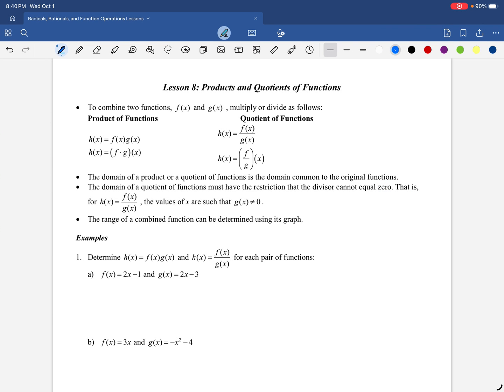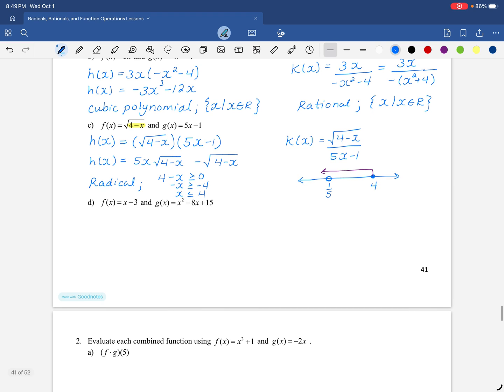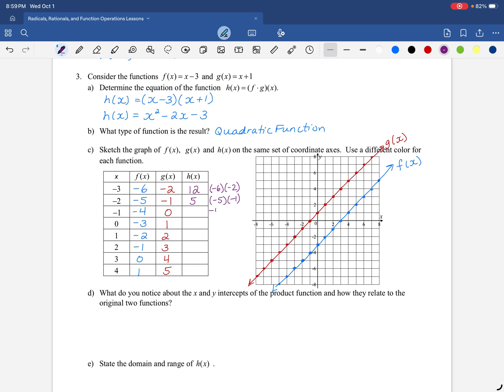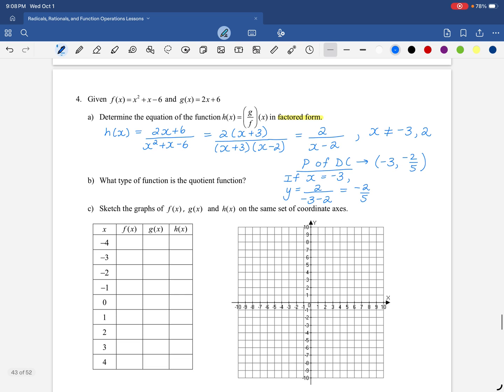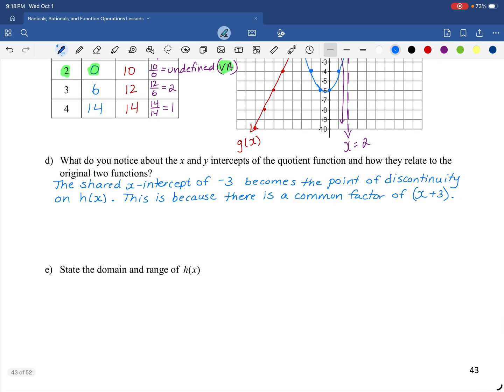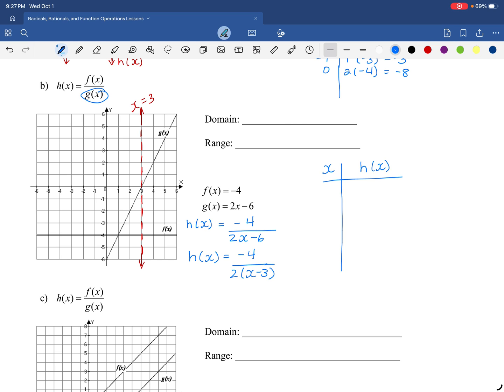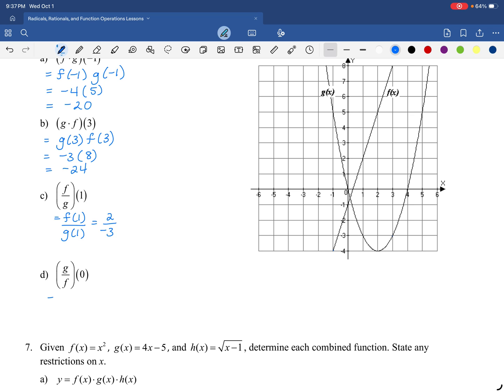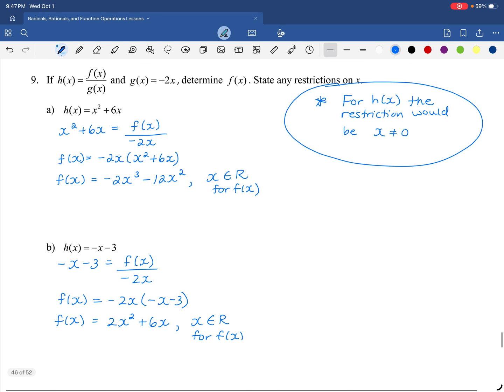October 3, 2025